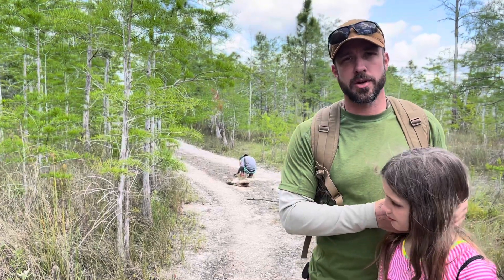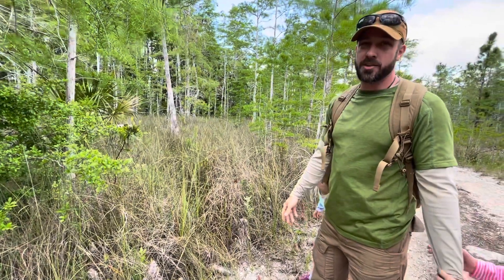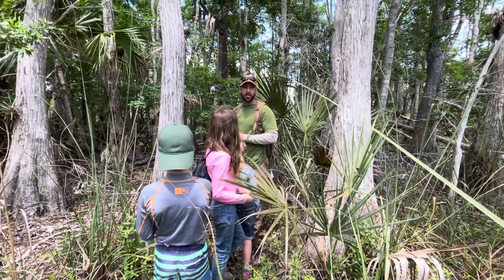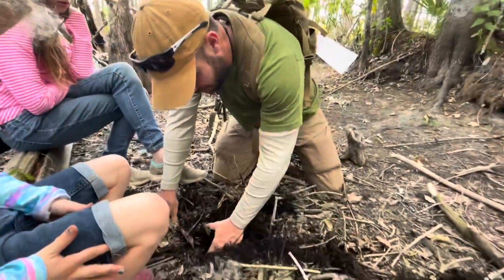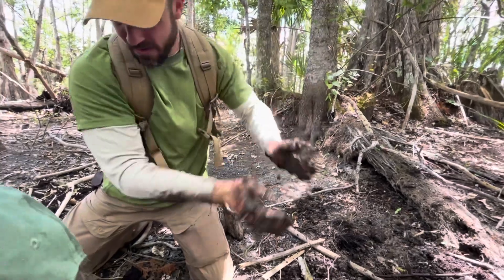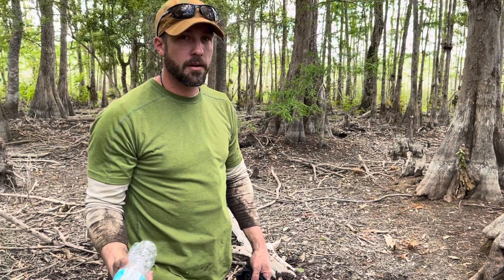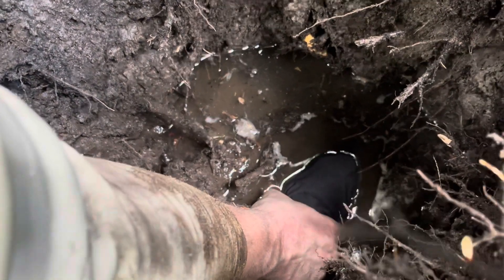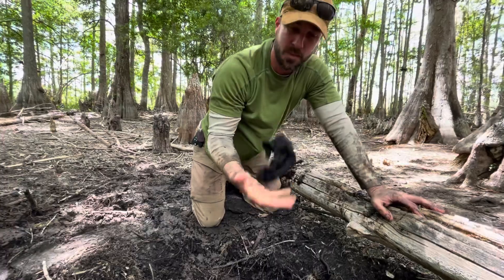Surviving A Not so Wet Wetland? Can It Be Done With Children And Their Many Distractions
One would think finding fresh water in one of the worlds largest wetlands would be easy. The Everglades in the dry season can be a pretty thirsty place.

Consider adding a neck gaiter like this to your EDC. It's pretty handy: